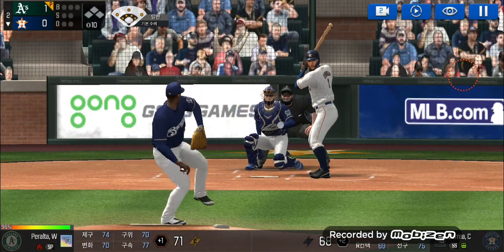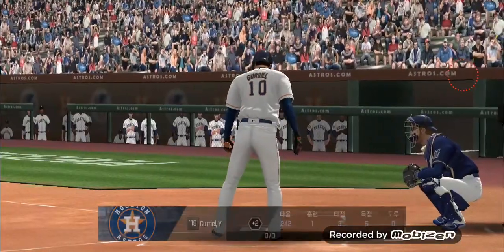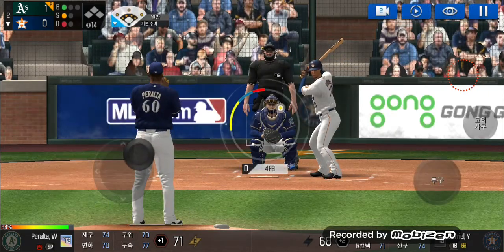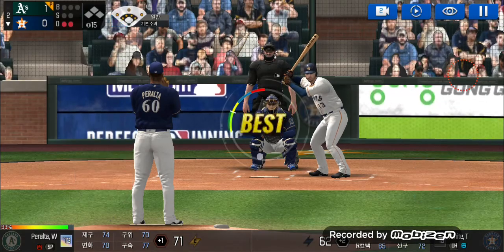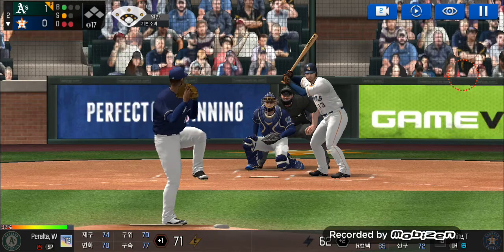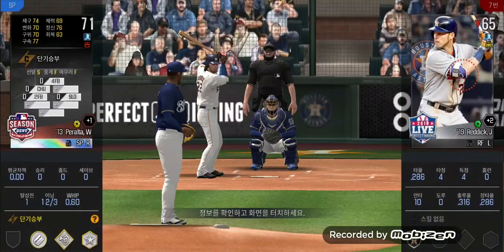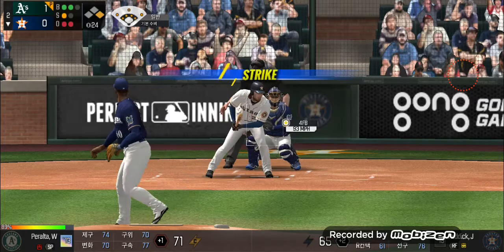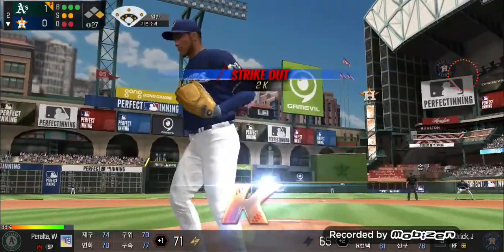[MLB] Wily Peralta (윌리 페랄타) | Pitching Motion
MLB Perfect Inning Right-handed Pitcher Wily Peralta Pitching Motion
MLB 퍼펙트이닝 우완투수 윌리 페랄타 선수 투구폼입니다